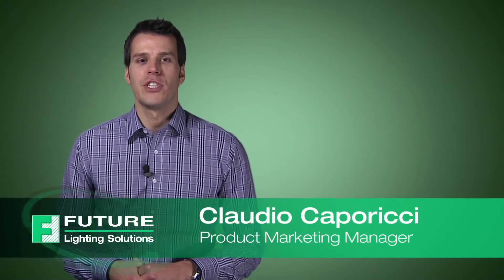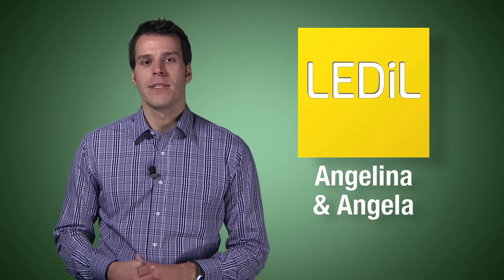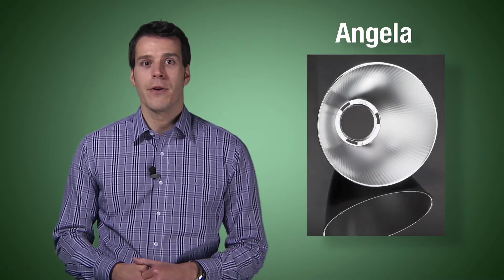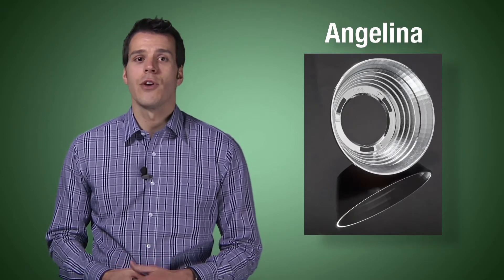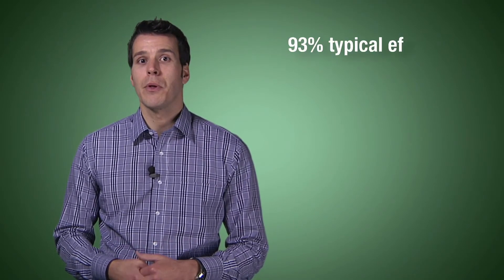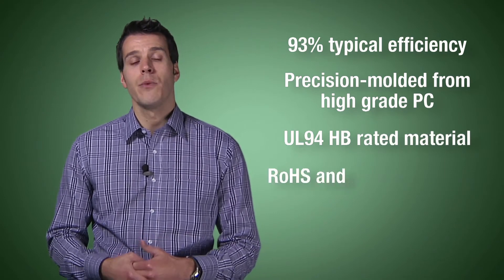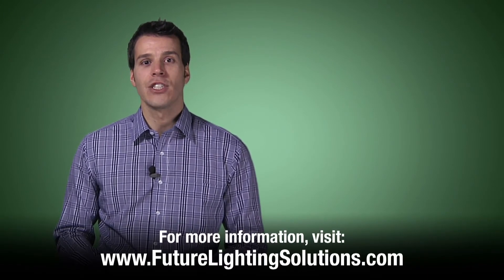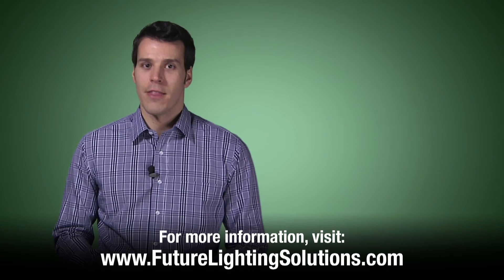Future Lighting Solutions Introduces LEDiL's Family of Reflectors for Zhaga-Compliant Connectors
Meet ANGELA and her little sister ANGELINA - two new families of reflectors for Zhaga-compliant solderless connectors. Optimized for performance they provide comprehensive support for the widest range of COBs available.

ANGELA and ANGELINA families represent the finest example of LEDiL's system reflectors philosophy - one design, endless possibilities.